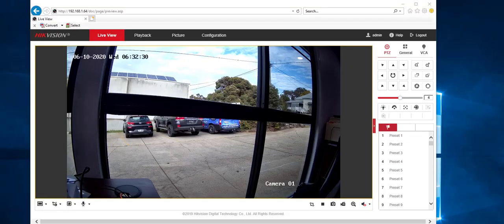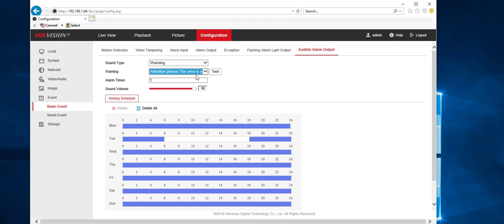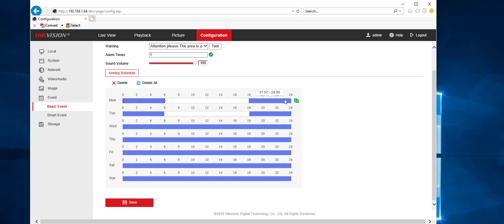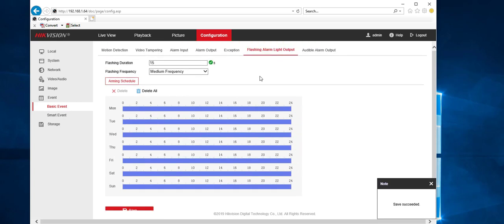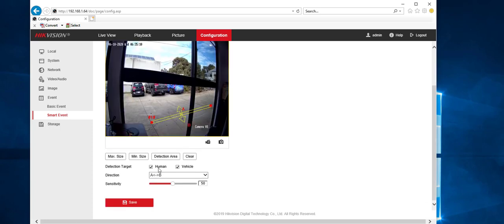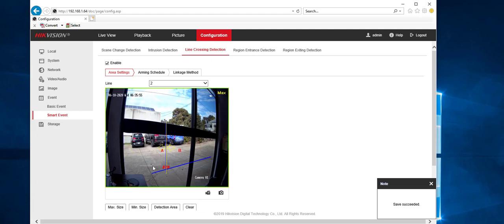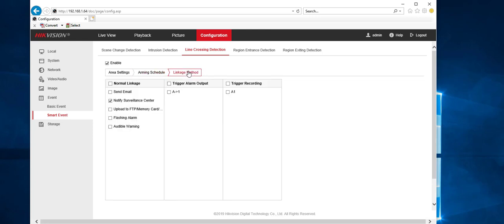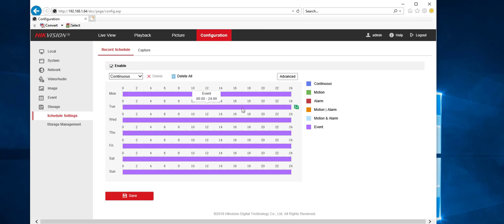Programming Acusense Camera